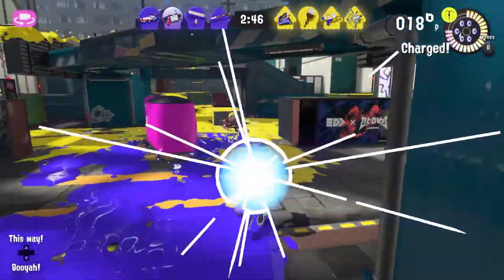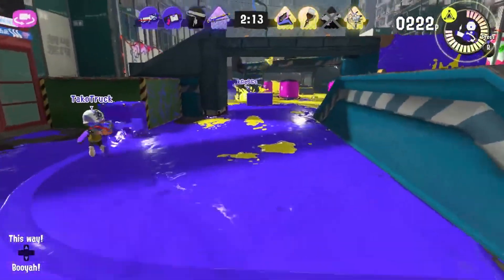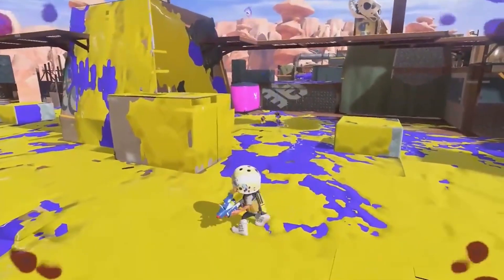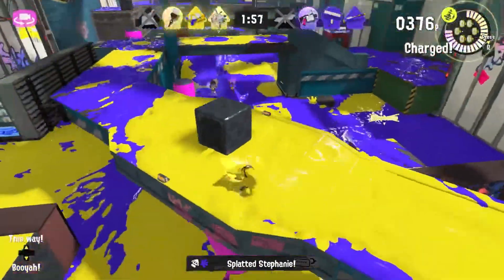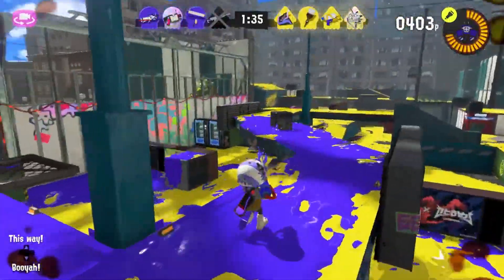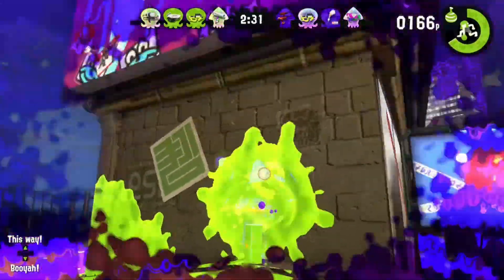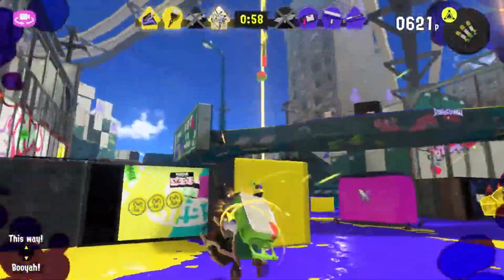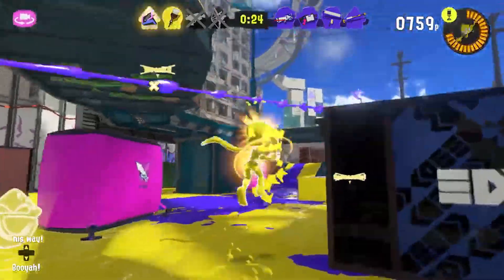NEW Splatoon 3 Sub Weapon Gameplay!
Splatoon 3 Angle Shooter Gameplay